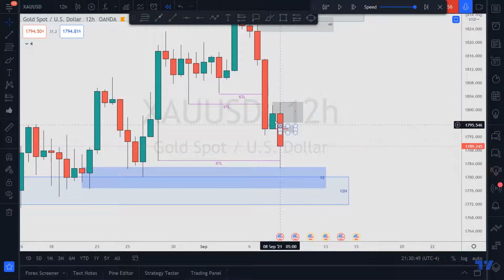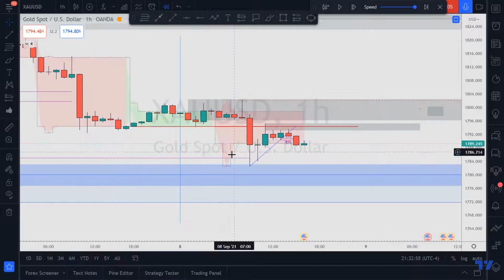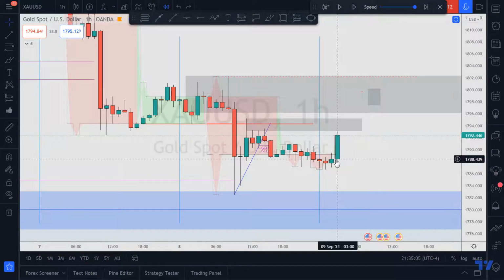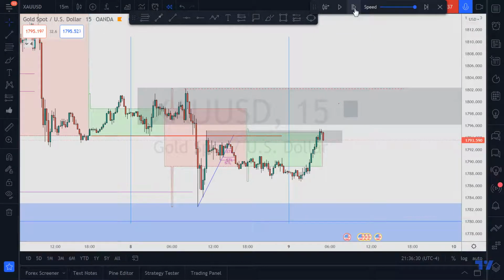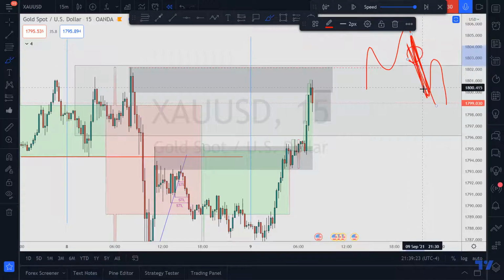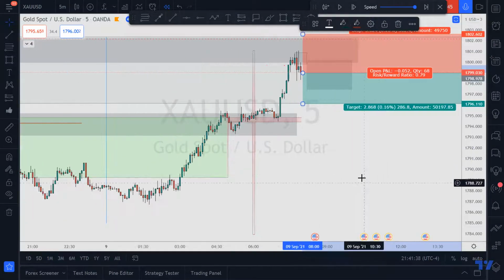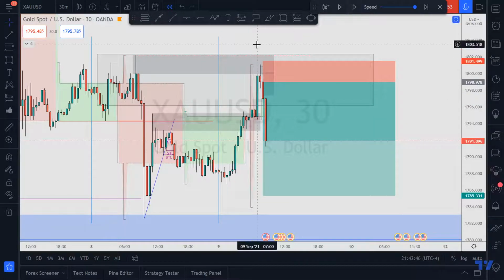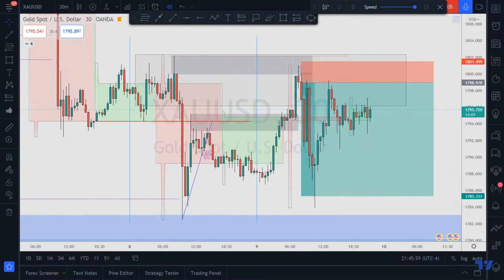XAUUSD (Gold) trade idea - Breakdown!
This is the trade I hope you took during Thursday's trading session.  Check out the link below to see the setup I published for it.
I walk you through the trade, step by step, so that you can catch this and the next one on your own!
This is order flow, and trading with order blocks.

LionsDenFX-Free-Group
Free Forex Signals and more